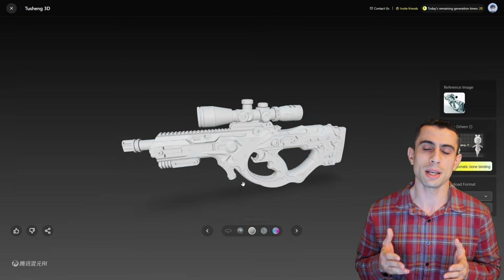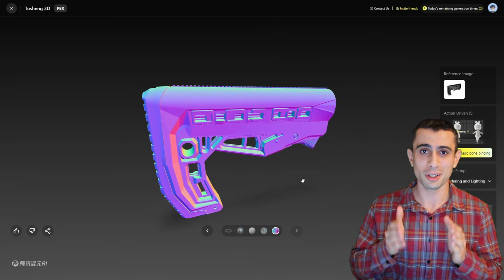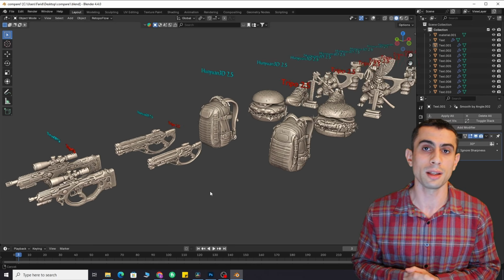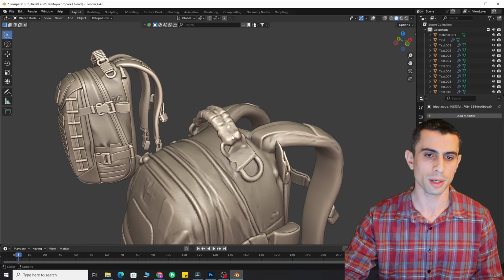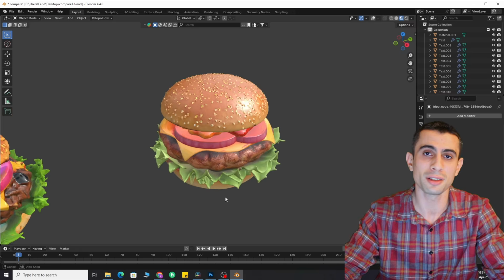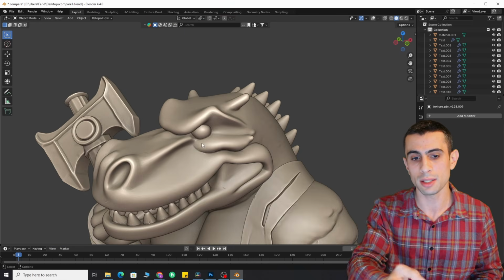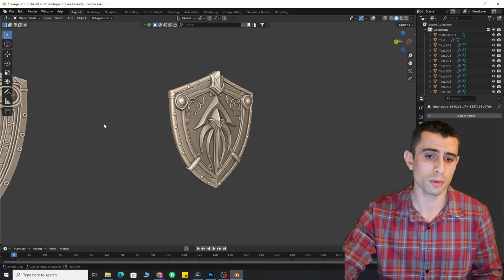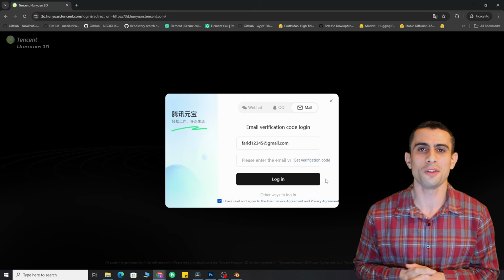Hunyuan3D 2.5 - Major Update! | FREE 3D AI!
In this video, I take a closer look at Hunyuan3D 2.5 and compare it directly with Tripo 2.5, one of its closest competitors. Hunyuan3D 2.5 brings major improvements in mesh quality, moving from 0.6 billion to 10 billion parameters, and supports high-resolution models up to 1024 resolution. It also introduces better multi-view PBR texture generation and even automatic rigging and basic animation.
If you’re interested in Blender, 3D modeling, or curious about the latest advances in 3D AI, this video will give you a clear idea of how far AI-generated 3D models have come. Whether you're creating assets for games, projects, or personal use, this new technology is definitely worth a look.

Timestamp:
00:00 - Intro
00:15 - New Features
00:57 - Comparisons
03:19 - How to use?
03:46 - Outro